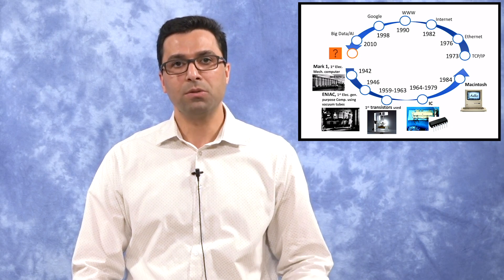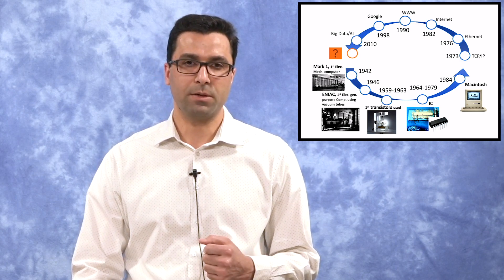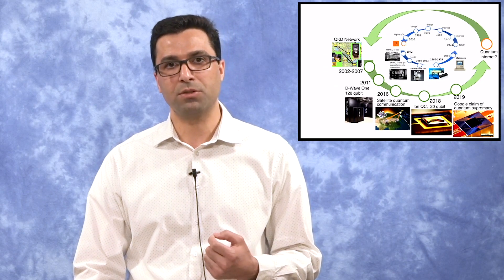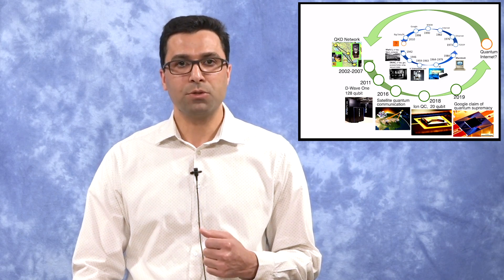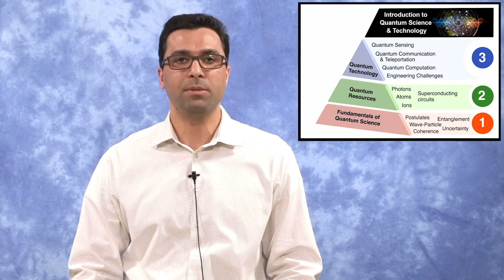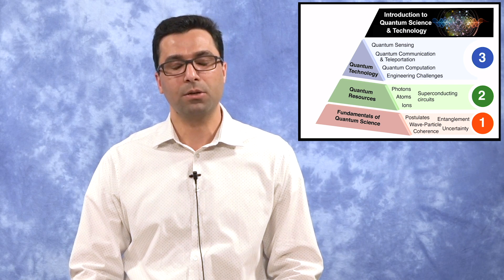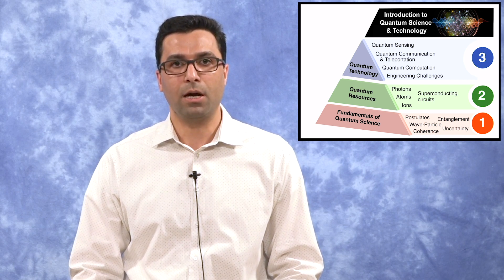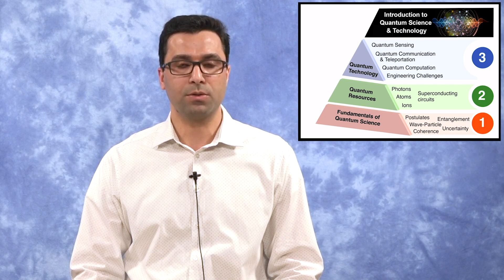Introduction to Quantum Science & Technology | PurdueX on edX.org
Learn about fundamental concepts and engineering challenges of quantum technologies.

Emerging quantum systems are disruptive technologies redefining computing and communication. Teaching quantum physics to engineers and educating scientists on engineering solutions are critical to address fundamental and engineering challenges of the quantum technologies.

This course provides an introduction to various quantum technologies by overviewing laws of quantum physics, quantum systems and their engineering challenges. In particular, the course reviews various implementation of quantum communication and computation and basic science and engineering behind the technology.

What You Will Learn:
Identify fundamental differences between quantum and classical technologies
Mathematically describe simple quantum phenomena
Interpreting quantum signatures in experimental data
Analyze engineering challenges of quantum technologies